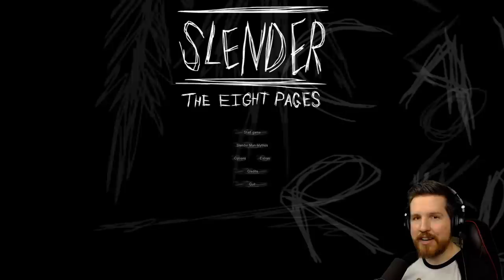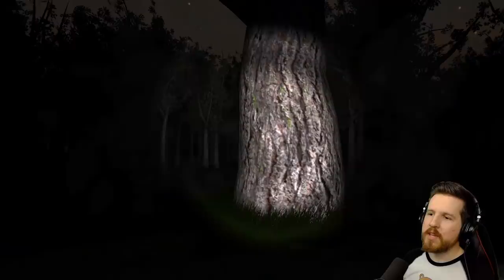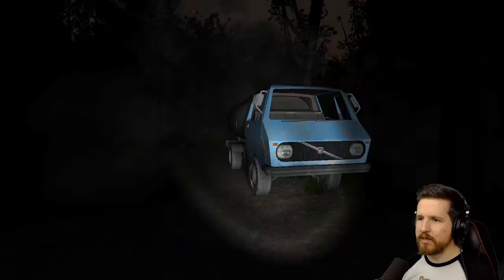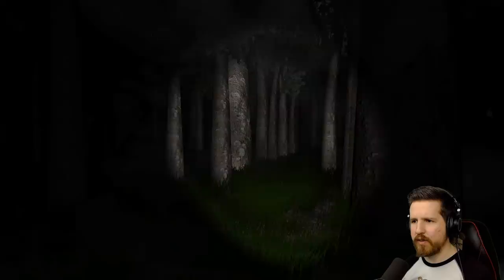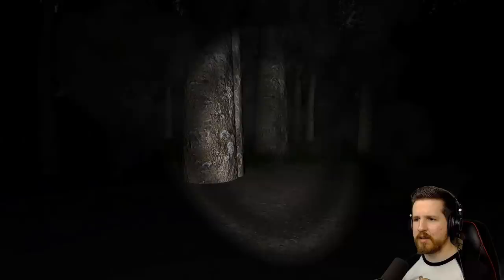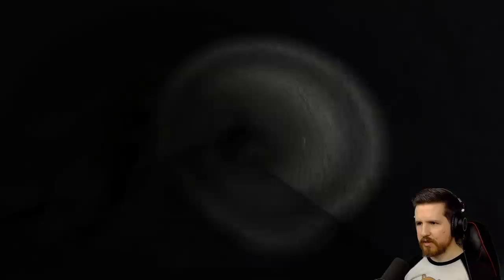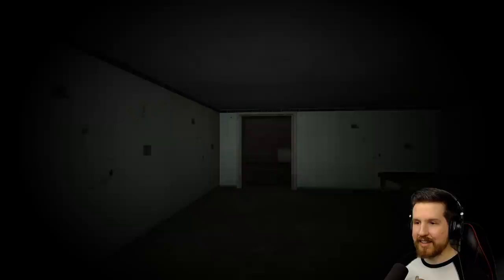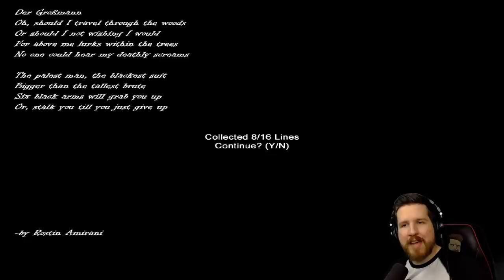SLENDER [Still Scary?]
Today for Still Scary Sunday we're checking back in with Slender - the original Eight Pages game, as well as some of the spin-off games. Do they hold up? Haha.